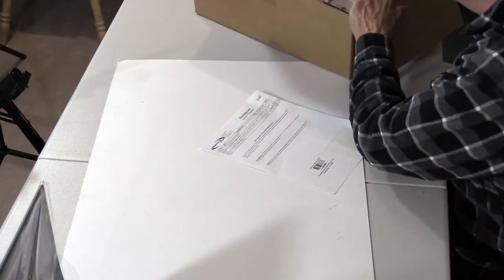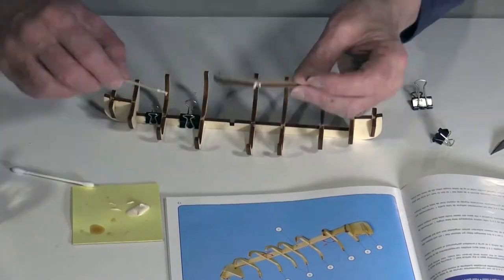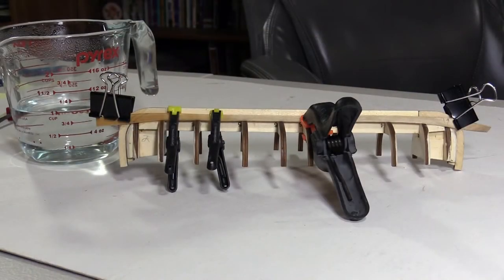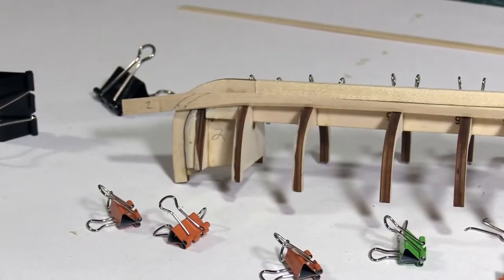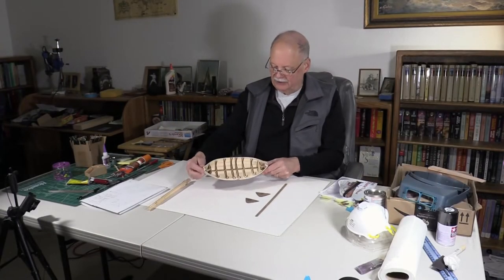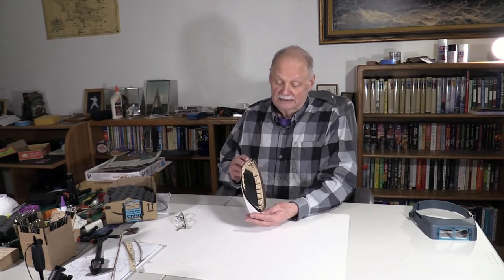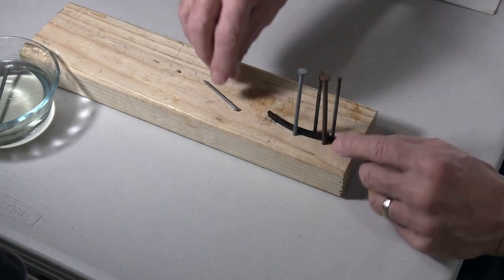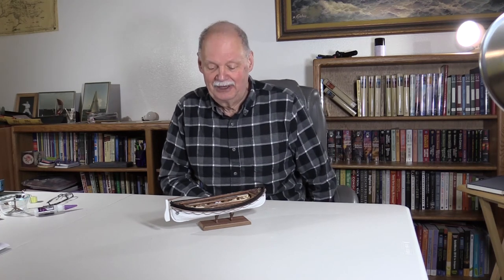Titanic LifeBoat Model Assembly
This is my first model boat build